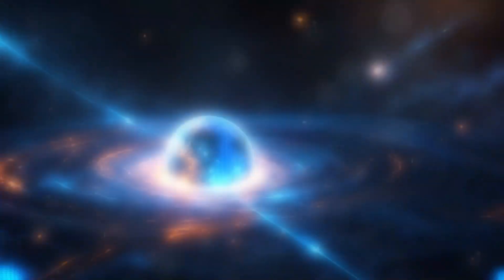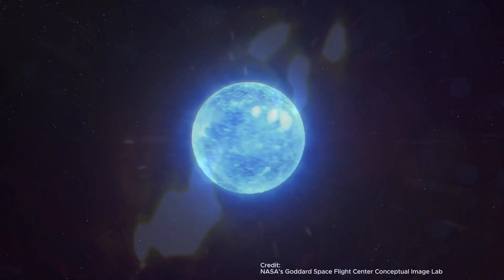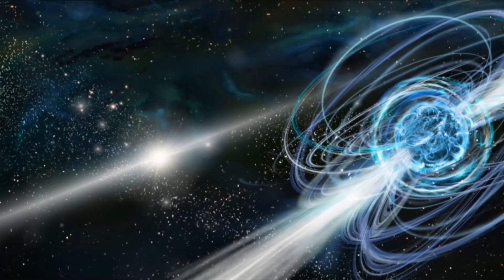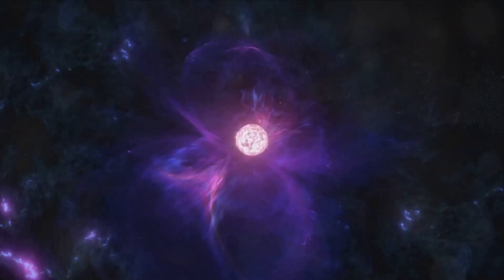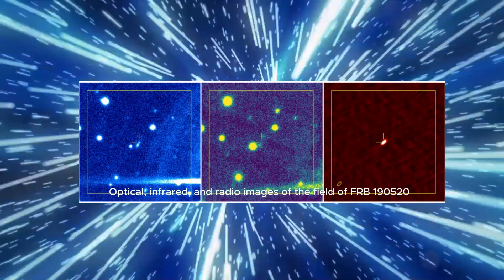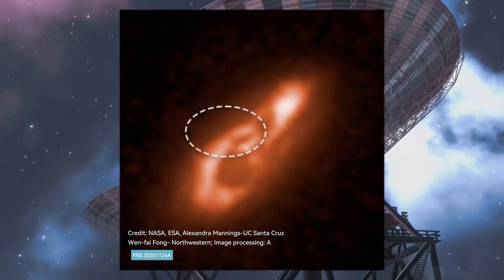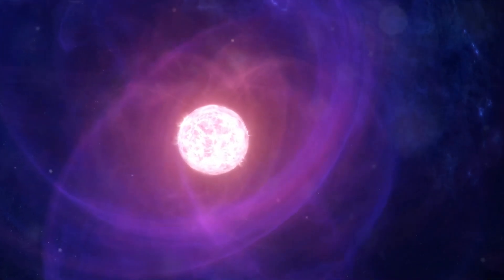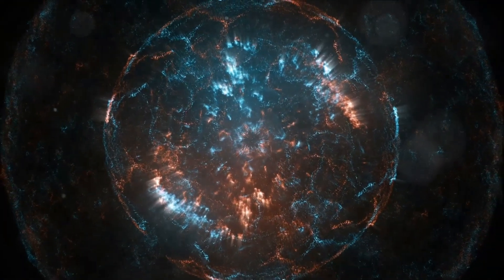The Most Dangerous Magnets in the Universe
The mystery of Fast Radio bursts and their link to Magnetars is intriguing. Magnetars, extreme neutron stars, challenge our understanding of the universe. The remnants of massive star collapses possess magnetic fields a billion times stronger than Earth's strongest magnets. Discovered in 1979, they've been a source of mystery, pushing the boundaries of our knowledge.

The 1980s expanded our understanding of Magnetars. Linking them to Soft Gamma Repeaters and Anomalous X-ray Pulsars in the early 2000s provided crucial insights into extreme environments and star life cycles.

In the 2010s, a new mystery emerged – the connection between Magnetars and Fast Radio Bursts (FRBs). The repeating FRB 190520 and recent observations of FRB 20201124A and FRB 20220610A added to their puzzling nature, suggesting Magnetars might play a role in these powerful emissions.

As technology advances, future radio telescopes like ASKAP promise deeper insights. Challenges lie in the dynamic environments around Magnetars, but they make the future of Magnetar research exciting. Join us on N2 the Cosmos as we continue unraveling the mysteries of the universe. 🌌

Let us know which cosmic topics you'd like us to explore in future videos.

🌌 Keep looking up, and thank you for joining us on N2 the Cosmos 🚀